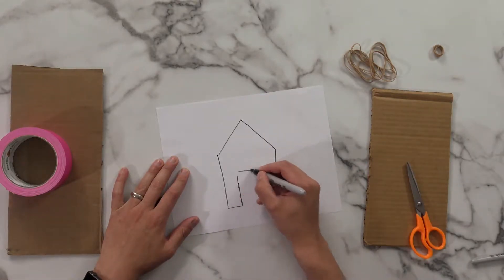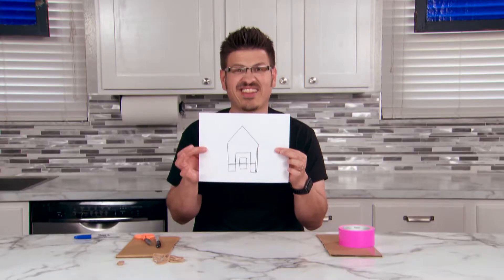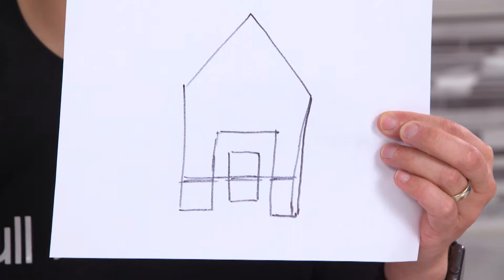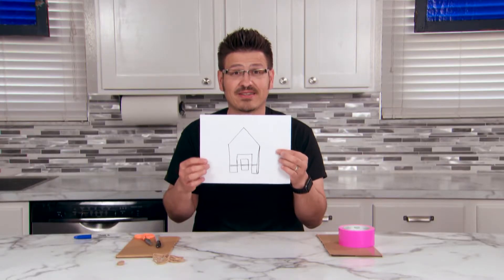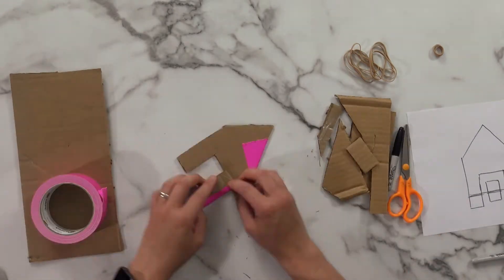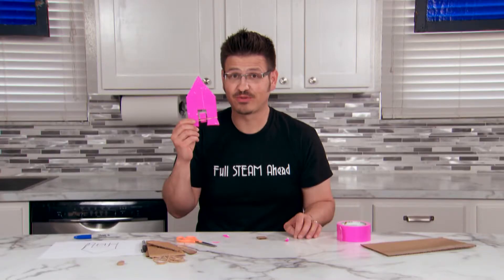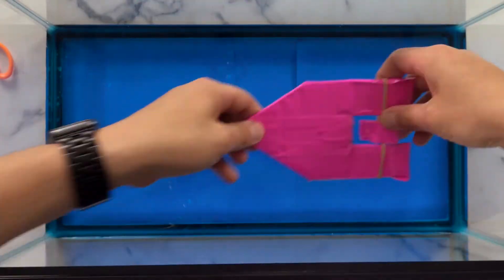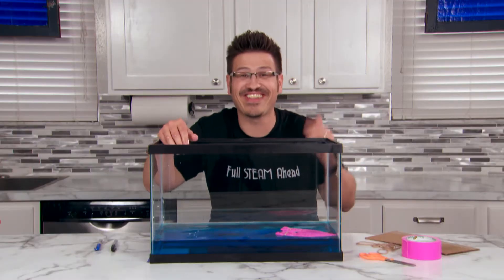Rubber Band Boat Engineering Design Challenge | Season 2 Ep. 2 | Mister C Full STEAM Ahead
Mister C challenges you to build a boat that floats and is propelled by rubber bands!  This engineering design challenges uses simple items like cardboard, rubber bands and duct tape!  Give it a try!

Full STEAM Ahead is a channel created for STEM World that celebrates the world of science with :60 second STEAM (Science, Technology, Engineering, Art and Math) experiments that kids can do at home.  This ThinkTV Digital Series is created and hosted by Mister C who makes learning fun for everyone!  It's Science Time!